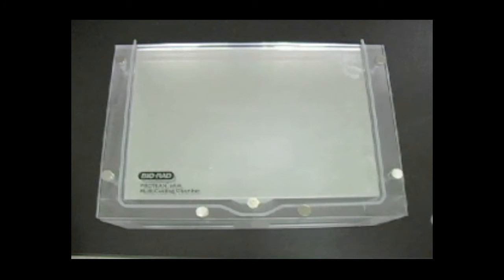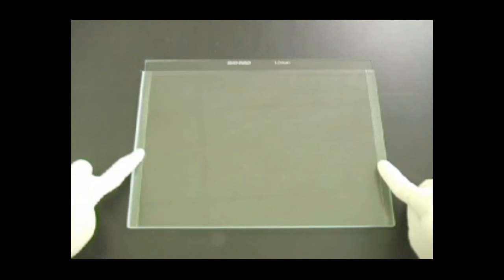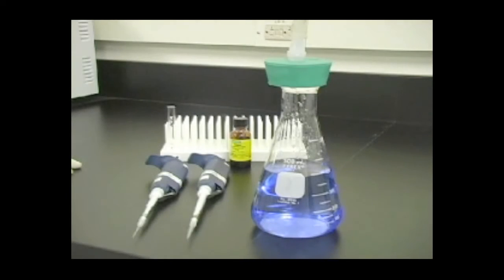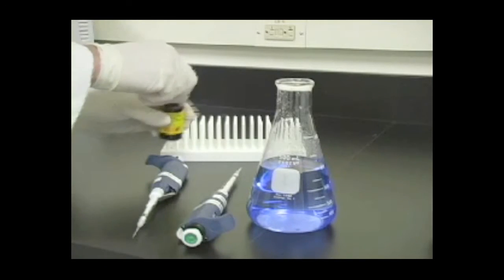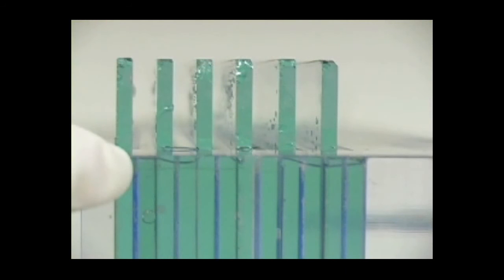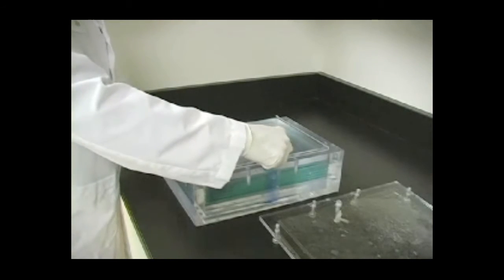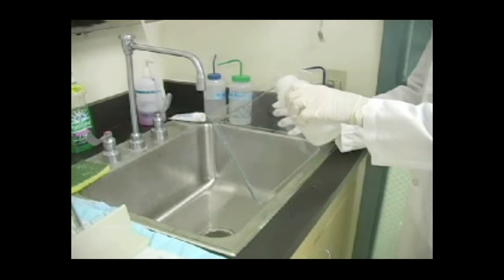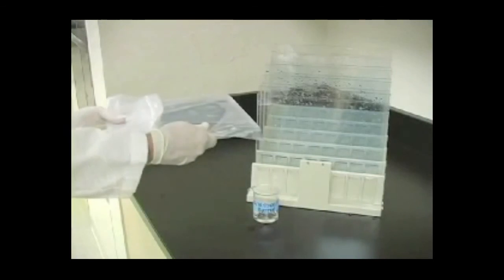Casting Single-Percentage Gels with the PROTEAN® Plus Multi-Casting Chamber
This video demonstrates the use of Bio-Rad's PROTEAN Plus Multi-Casting Chamber, with step-by-step instructions. The PROTEAN Plus Multi-Casting chamber can be used to cast four to twelve single-percentage gels simultaneously.